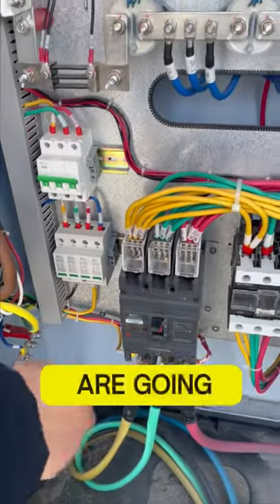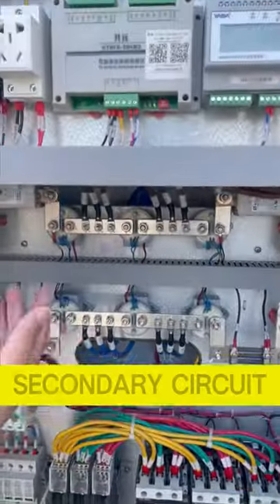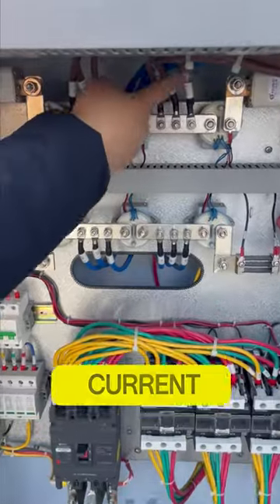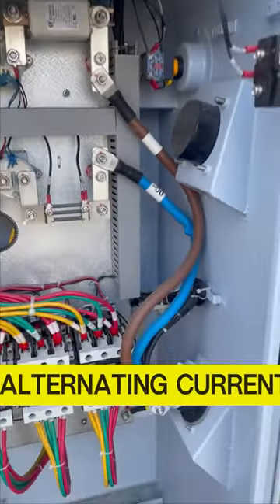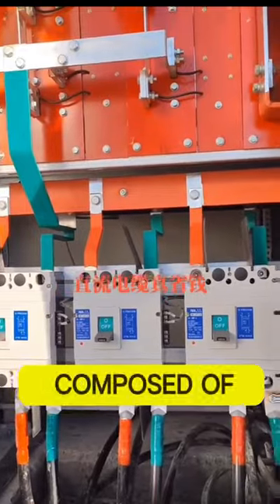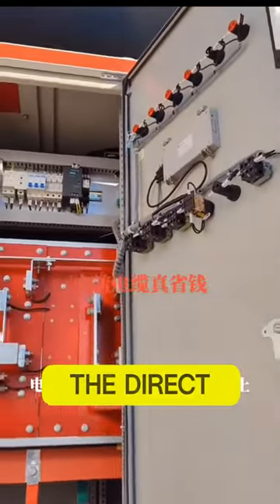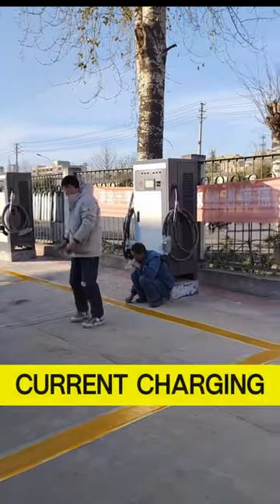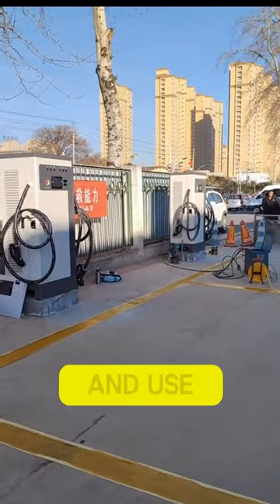How Direct Current Charging Piles Work EV charging station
Direct current charging piles are the future of electric vehicle charging. They are faster, more efficient, and more reliable than traditional alternating current charging piles. In this video, we will discuss the benefits of direct current charging piles and how they are changing the way we charge our electric vehicles.